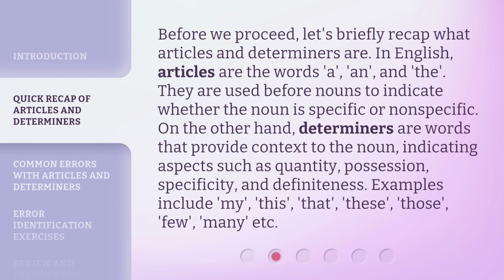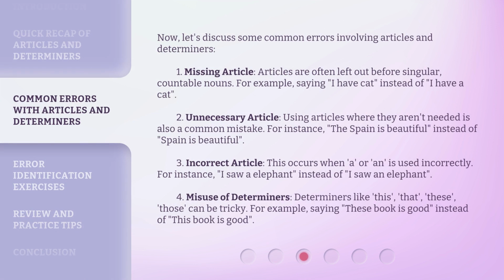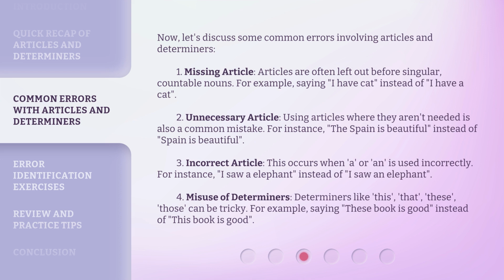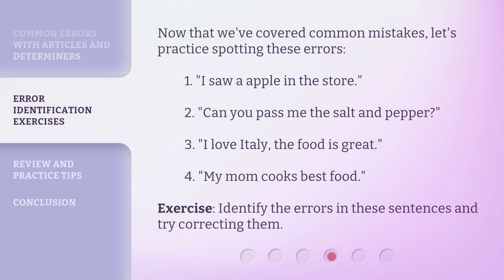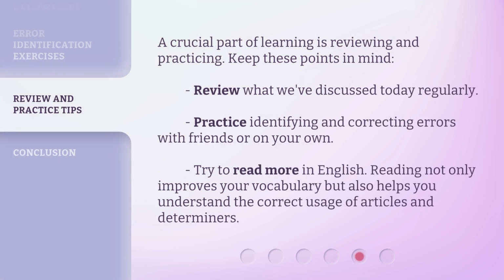Unveiling Errors: Mastering Articles and Determiners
Mastering Articles and Determiners: Spotting and Correcting Common Errors • Join us in this informative video as we explore the world of English grammar, specifically articles and determiners. Learn how to spot and correct common errors with these crucial components of English sentences. By the end of this video, you'll have a better understanding of how to use articles and determiners effectively.

00:00 • Introduction - Unveiling Errors: Mastering Articles and Determiners
00:37 • Quick Recap of Articles and Determiners
01:20 • Common Errors with Articles and Determiners
02:24 • Error Identification Exercises
02:51 • Review and Practice Tips